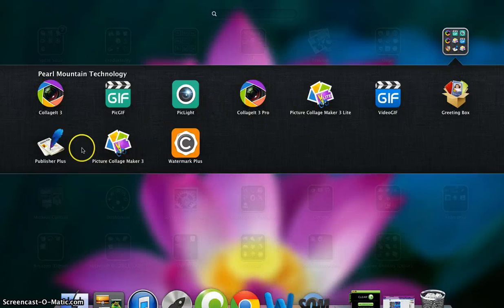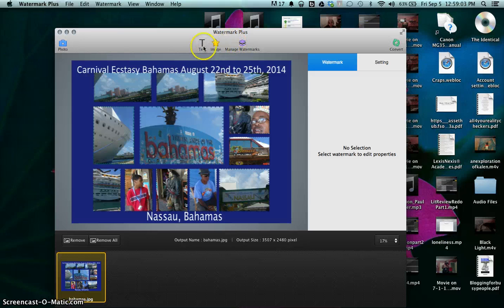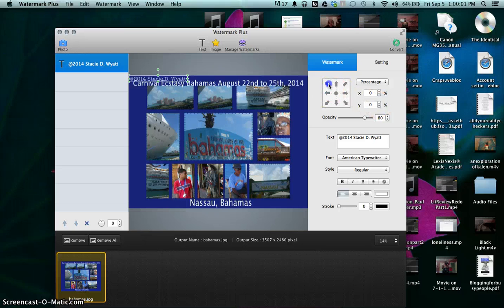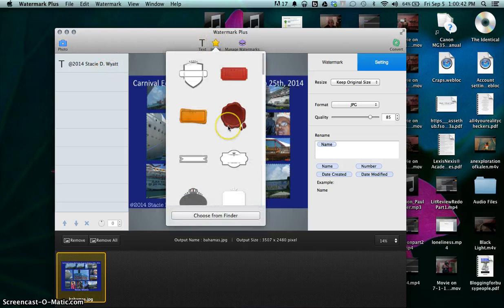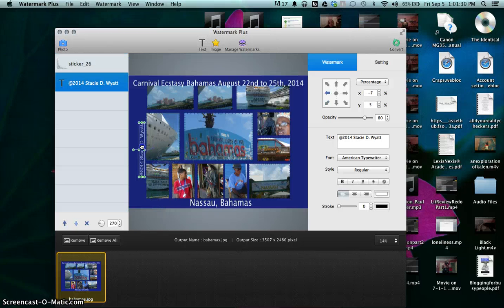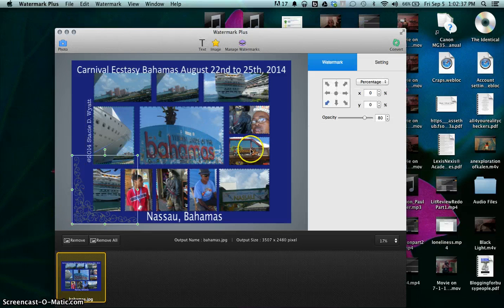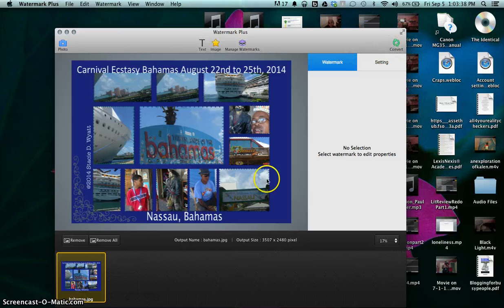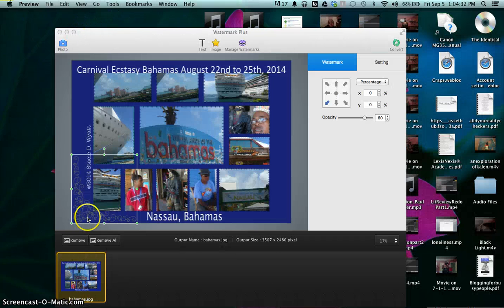WaterMark Plus Demonstration (Pearl Mountain Technology)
I received WaterMark Plus in exchange for honest review from Pearl Mountain Technology. In the video, I am showing how I created a few watermarks using the software. The software is available for iOS and other Mac/Apple systems.

@2014 Stacie D. Wyatt/Perfect Chaos